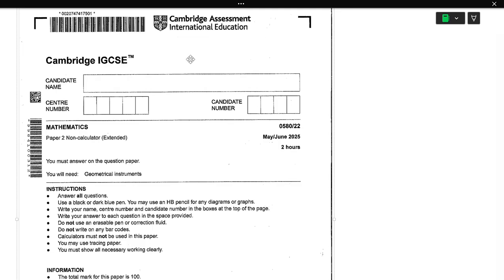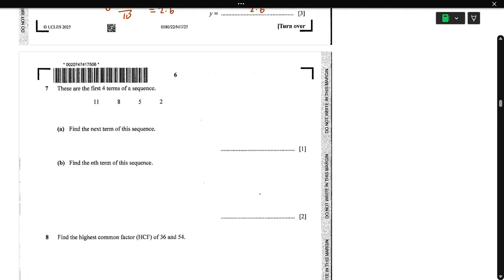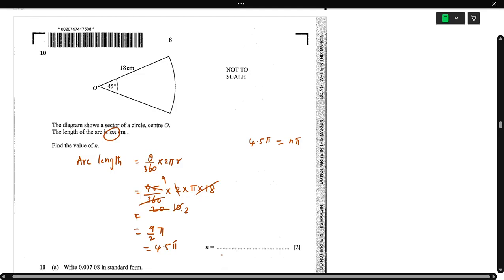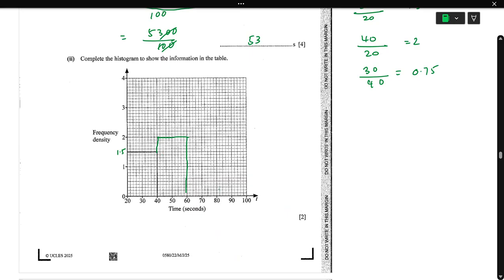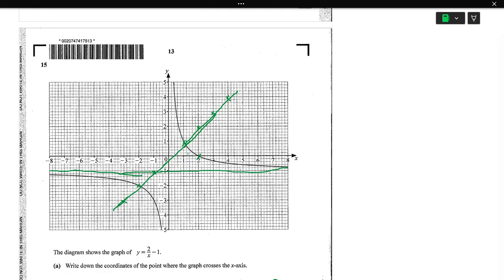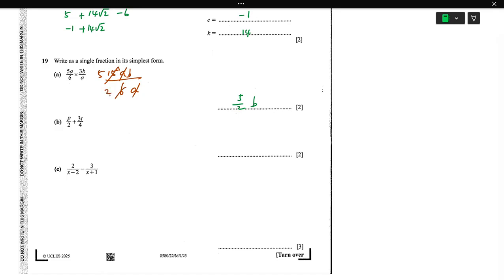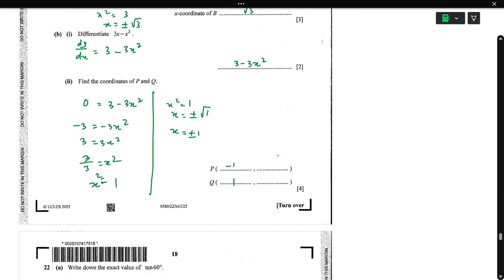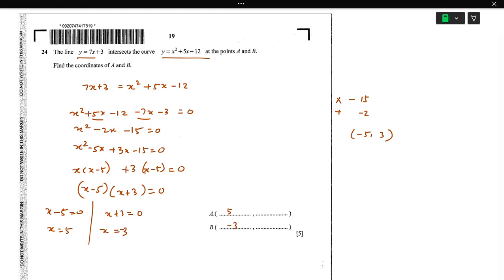0580/22/M/J/25 PAPER 2 MATHEMATICS NON CALCULATOR CAMBRIDGE IGCSE™ noncalculator #0580/22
0580/22/M/J/25 PAPER 2 MATHEMATICS NON CALCULATOR CAMBRIDGE IGCSE™ noncalculator #0580/22
#0580/22/m/j/25
#0580/22/m/j/2025